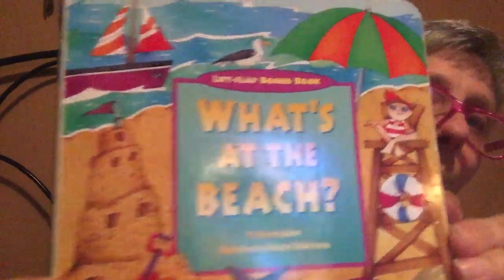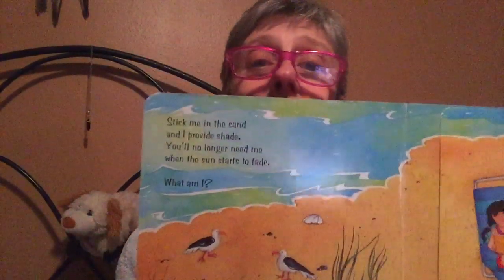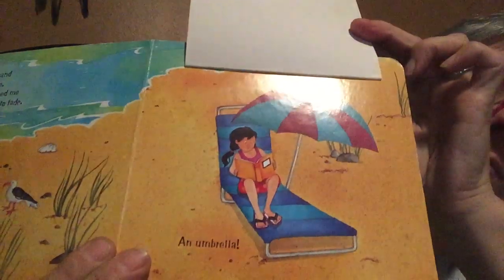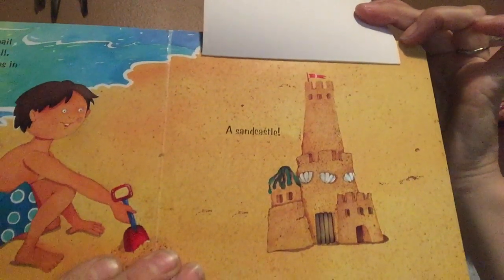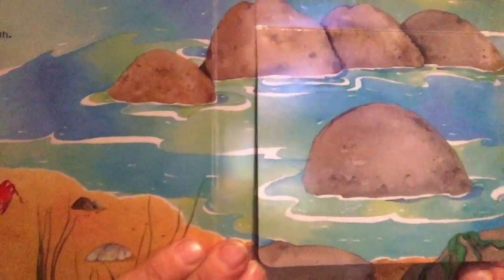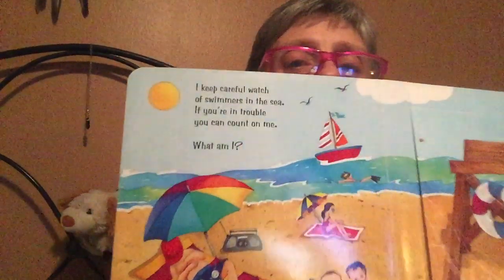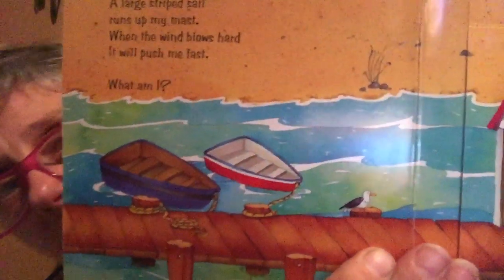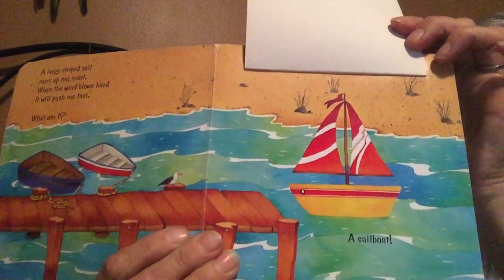What's At The Beach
A peek-a-boo book about what can be found at the beach. Lift up panels reveal the answer to several "What Am I?" questions.